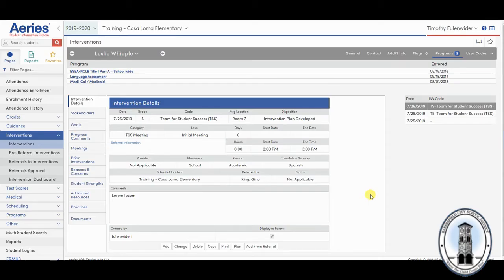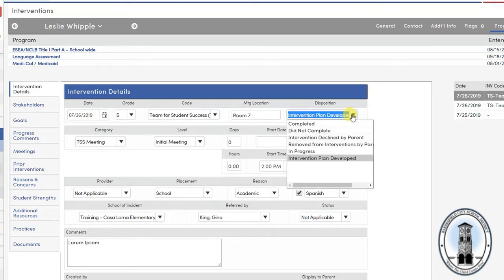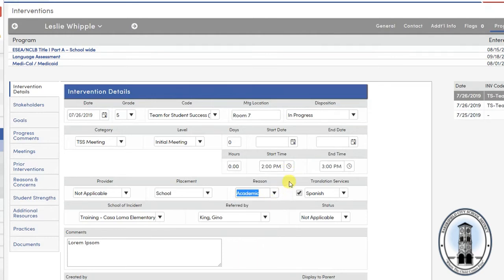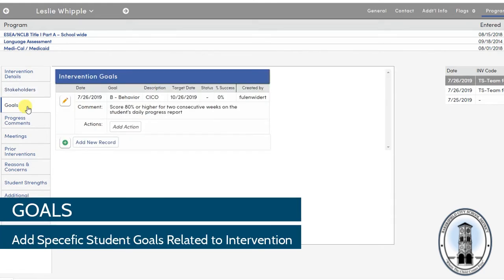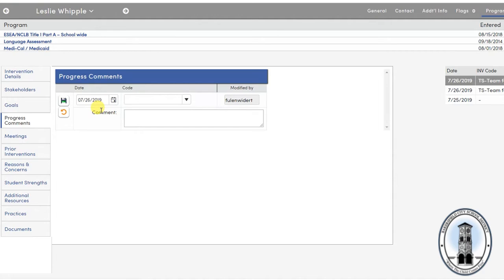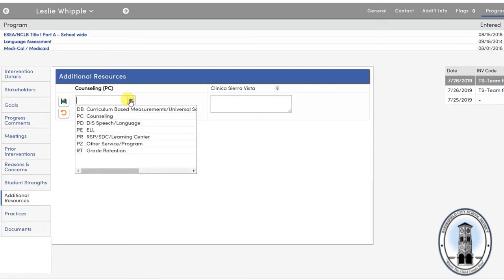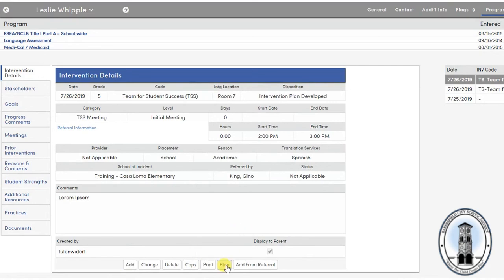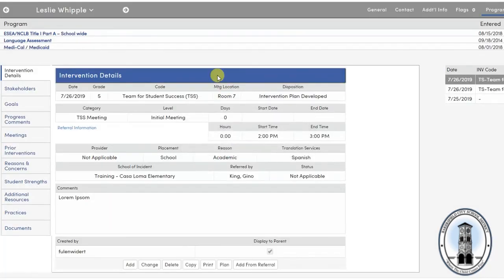Intervention Meetings in Aeries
Join our Director of Instructional Support Services as he guides you through the process of entering an intervention meeting for a student.